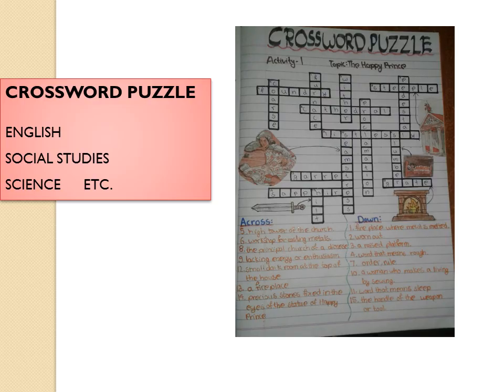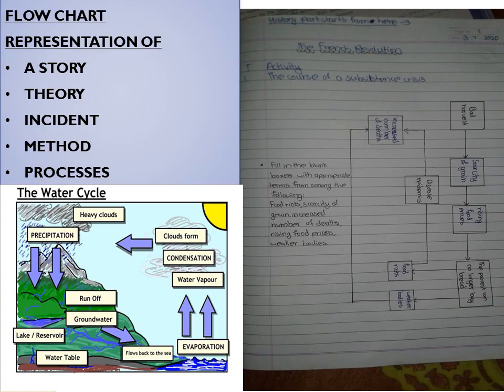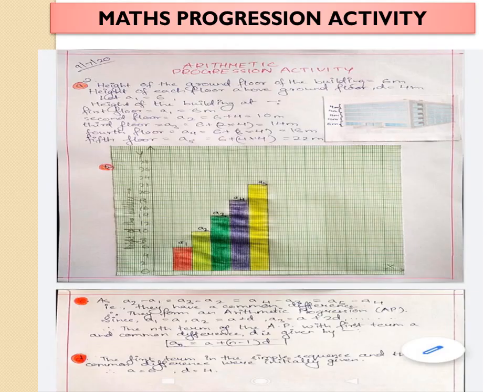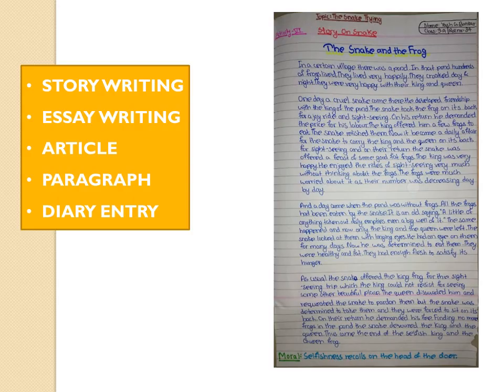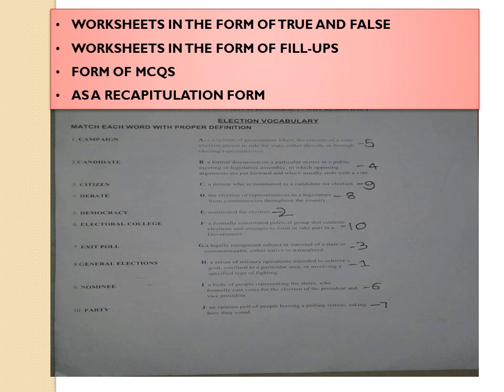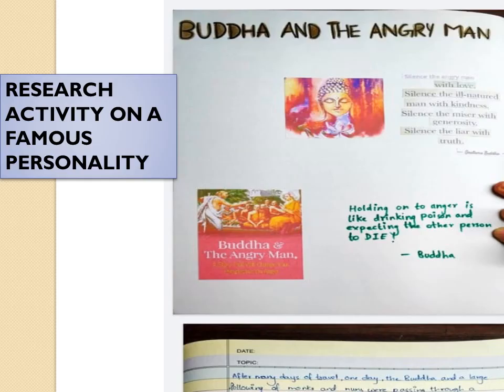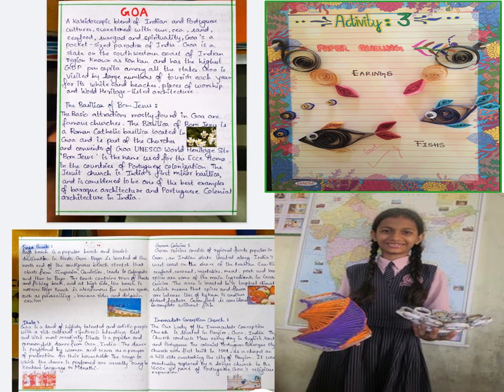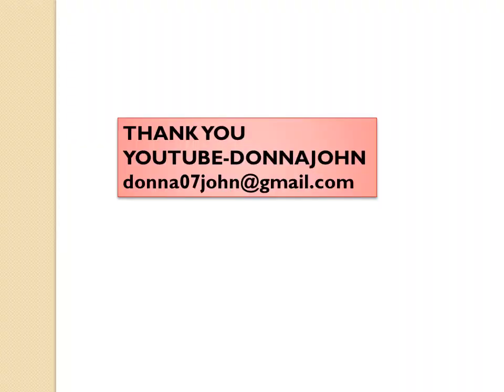SCIENCE ART INTEGRATED PROJECT PORTFOLIO BENGAL NAGALAND UTTARAKAND TELANGANA RAJASTHAN UTTAR MADHYA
25 ART INTEGRATED ACTIVITIES AND PROJECTS FOR TEACHERS & STUDENTS IN ENGLISH MATHS SCIENCE SOCIAL HINDI LANGUAGES for MAHARASTRA ODISHA MANIPUR ASSAM TRIPURA BIHAR PUNJAB ANDHRA DELHI MEGHALAYA GUJRAT JAMMU  KERALA GOA UTTAR PRADESH MADHYA PRADESH TELNGANA UTTARAKHAND NAGALAND SIKKIM TAMIL NADU KARNATAKA ANDHRA PRADESH LAKHDEEP ANDAMAN and NICOBAR JAMMU AND KASHMIR JHARHAND RAJASTHAN HARYANA states